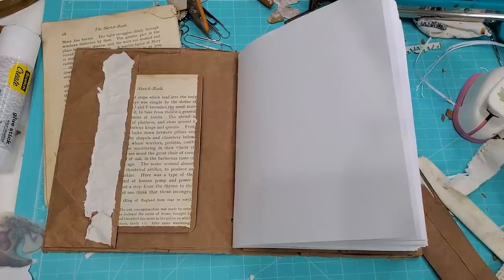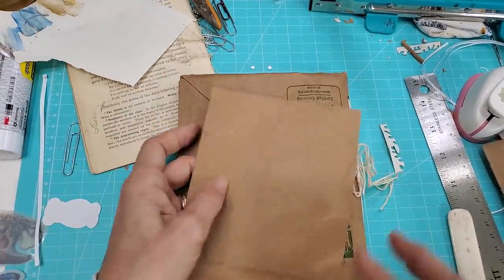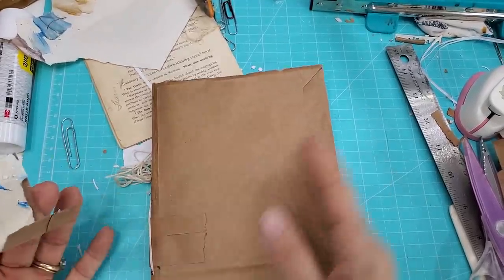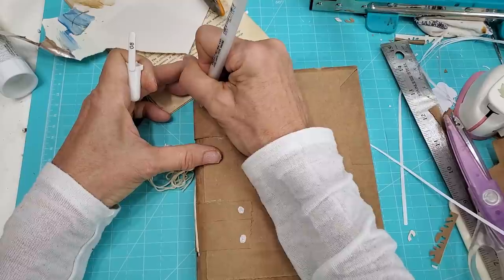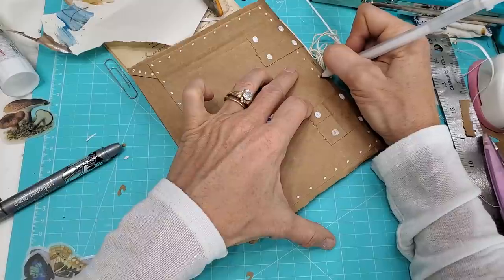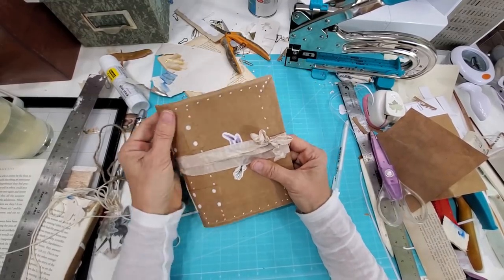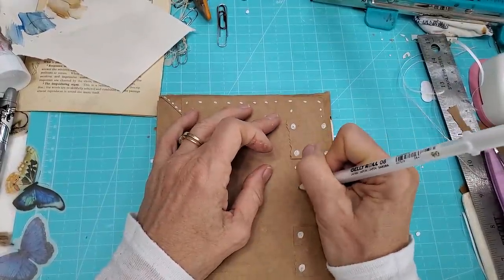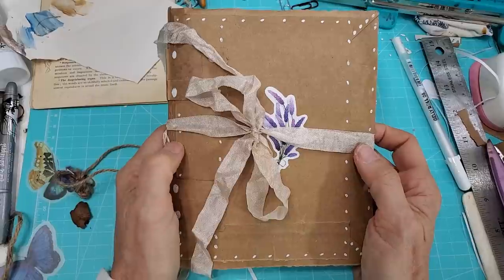Pt 2: YOU AND ME & A PAPER BAG! Easy Junk Journal Tutorial with a Paper Bag! The Paper Outpost!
Pt 2: YOU AND ME & A PAPER BAG! Easy Junk Journal Tutorial with a Paper Bag! The Paper Outpost! There are a million things we can do with a paper bag in junk journal land! Let's Play with one and see where it takes us! Grab a paper bag and join me! Let's craft together while I show some tips and we have snacks and tea :)

Cork-Backed Ruler